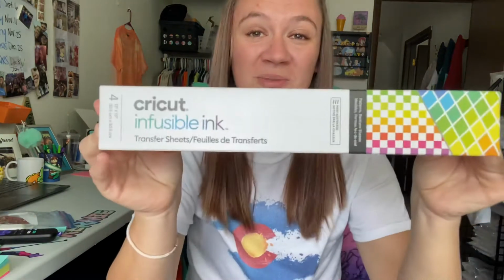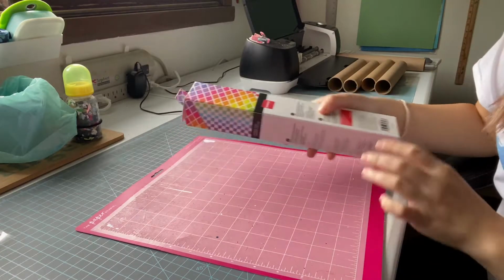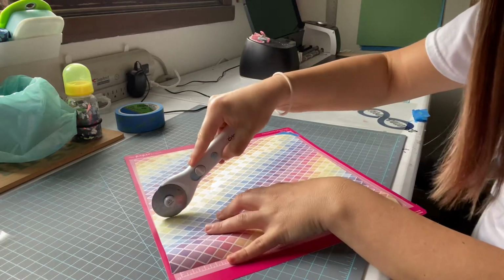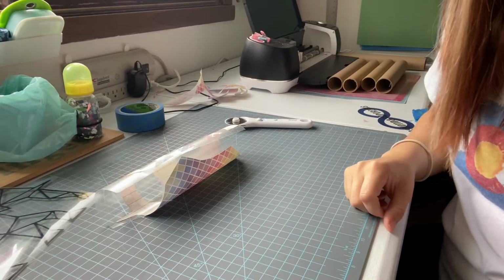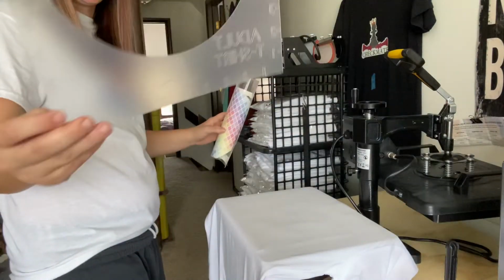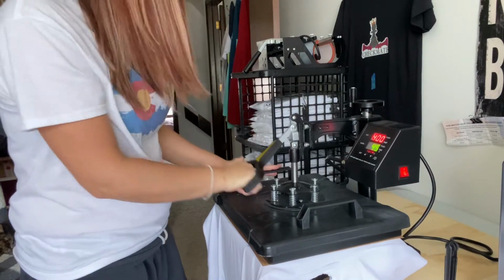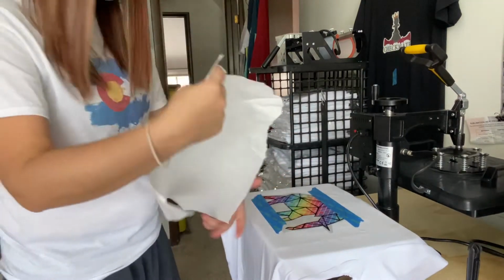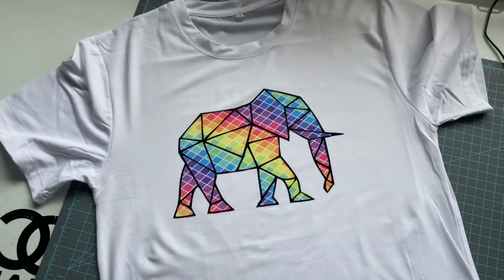Day 4: Infusible Ink Shirt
Cricut infusible ink has been one of my favorite products since I started learning to use my Cricut. I love how the ink is absorbed by the polyester fibers in the shirt just like sublimation, and it allows people the chance to try out sublimation with out the upfront cost.

Materials Used:
Cricut Shirt
White Butcher Kraft Paper
Seutek Heat Press
Scotch Blue Painters Tape

Chapters:
0:00 Introduction
0:47 Making my Design
1:34 Infusible Ink
4:13 Prepping for the Press
6:50 First Press
8:12 Second Press
8:46 Final Peel
9:13 Final Results